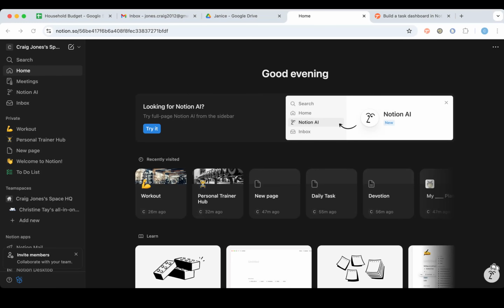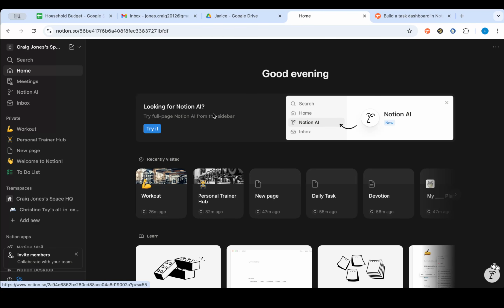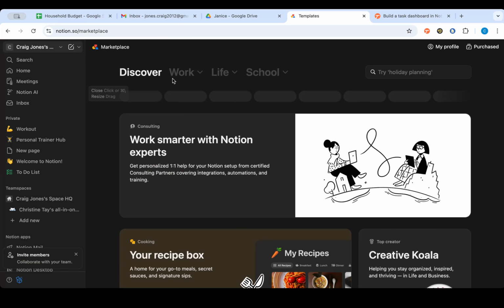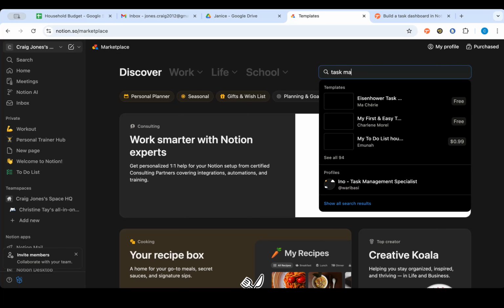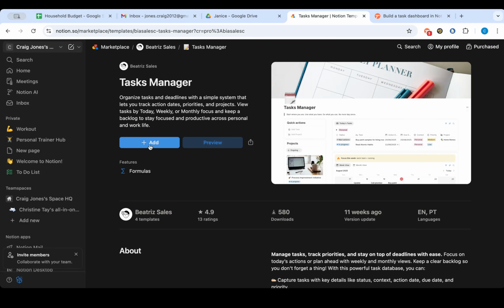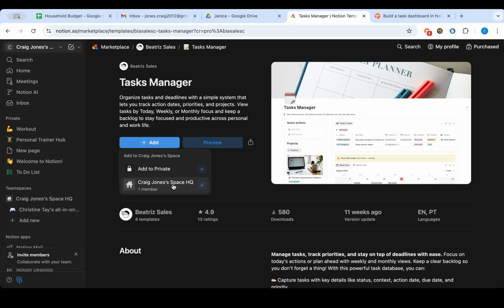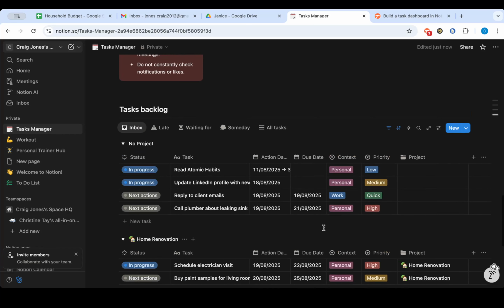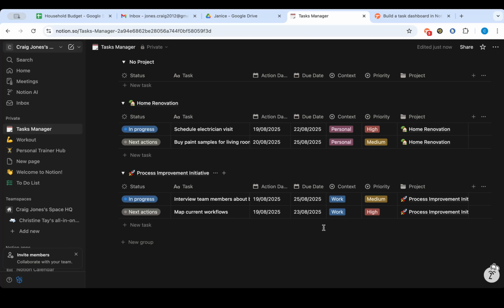Build a Task Dashboard in Notion - 2025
Build A Task Dashboard In Notion — Organize All Your Tasks In One Place! 📊
Easily manage projects, deadlines, and priorities with a clear, customizable dashboard that keeps you on track.

Steps
• Open Notion and create a new page → Board view or Database view.
• Add columns for To-Do, In Progress, Completed or customize as needed.
• Add tasks using the + New button and assign properties like Due Date, Priority, Tags.
• Use Filters or Sort to highlight urgent tasks or organize by category.
• (Optional) Add linked databases to integrate with other projects or notes.

Timestamps
0:00 (Build a Task Dashboard in Notion - 2025)
0:05 Create a new page → Board or Database view
0:20 Add columns: To-Do, In Progress, Completed
0:35 Add tasks and assign properties
0:50 Use Filters or Sort to organize tasks
1:05 (Optional) Add linked databases for integration
1:20 Wrap-up

Helpful Tips: Create Columns, Assign Properties, Use Filters For Priority

If you find this video on Build a Task Dashboard in Notion - 2025 helpful, please consider subscribing to the channel so we can continue to bring you amazing troubleshooting tips for your PC!